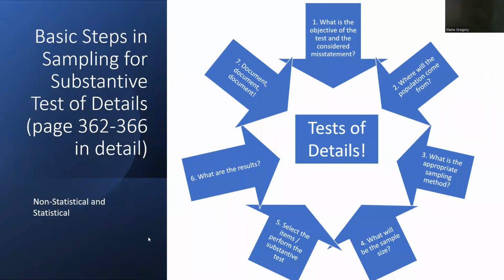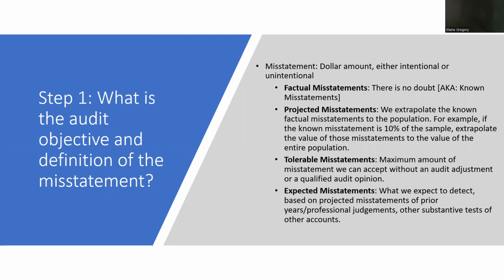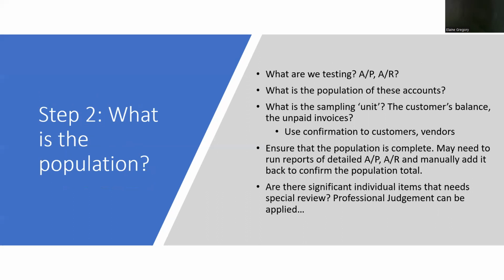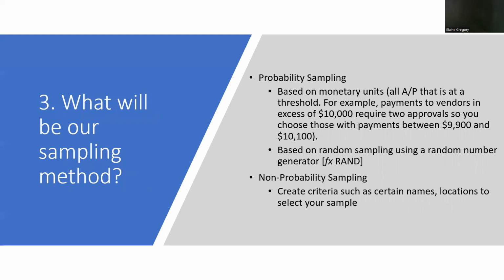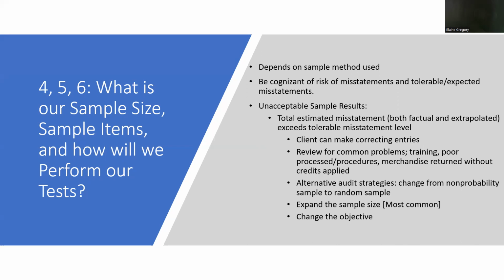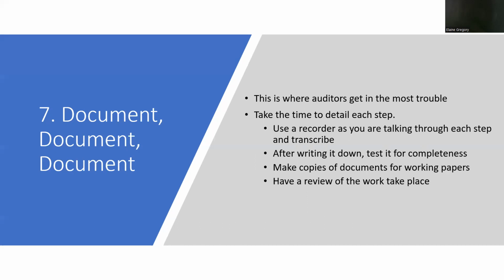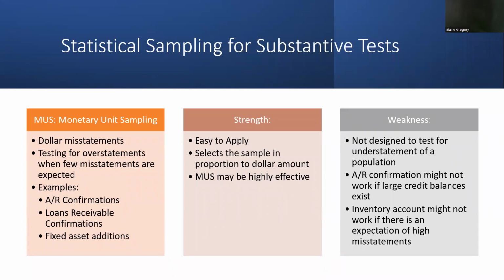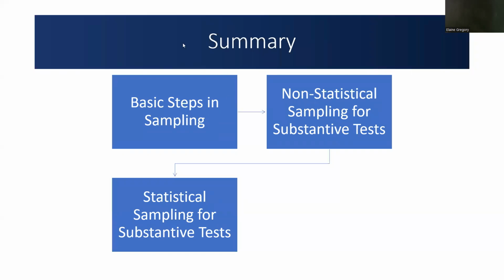ACC4620 CH8 Pt2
Please review this video on CH8, Part 2, Basic steps in sampling account balances and assertions.
Dr. G